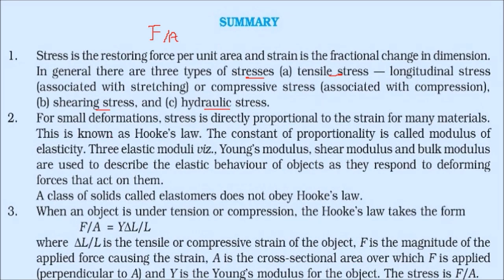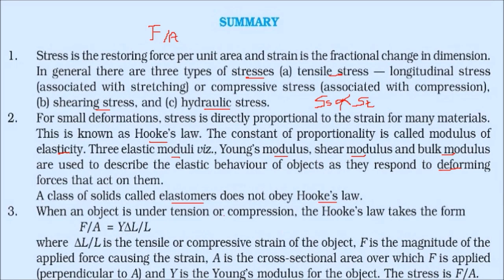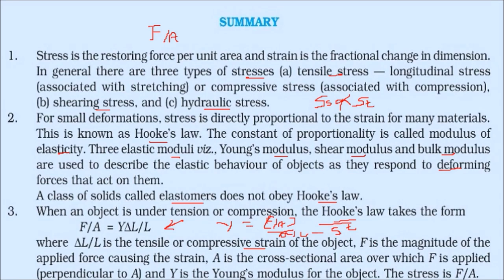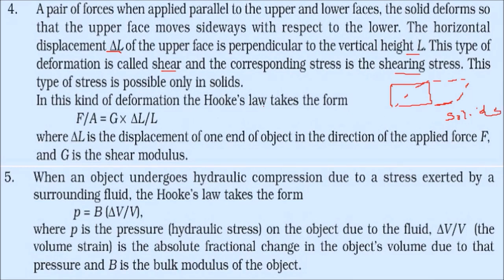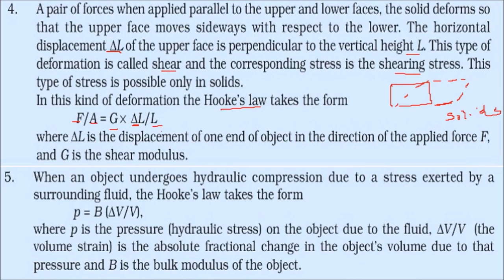Summary of Mechanical Properties Of Solids